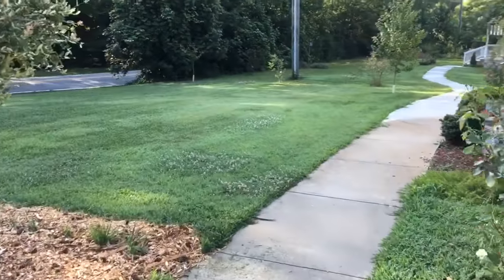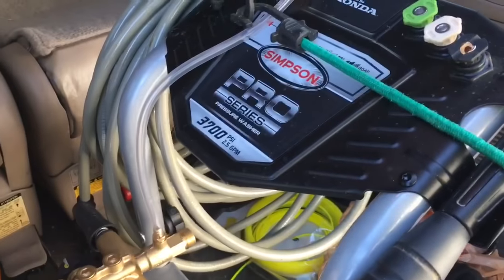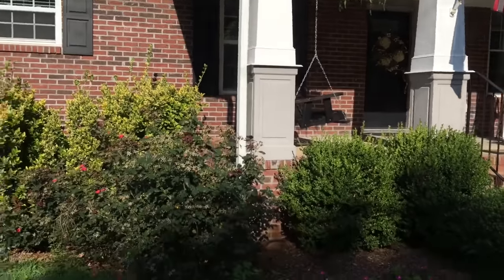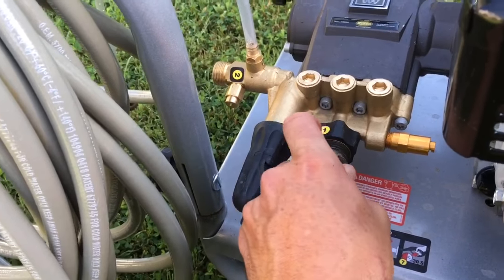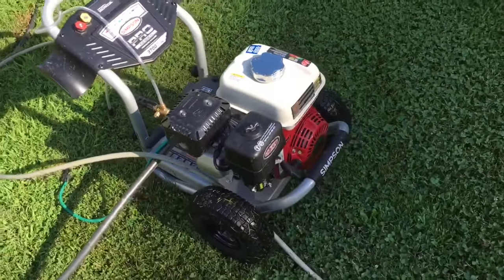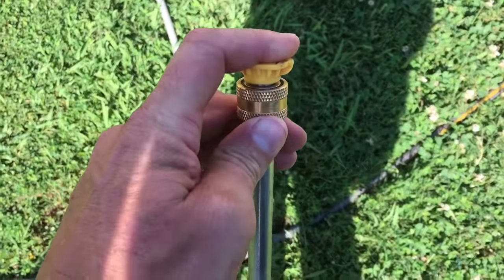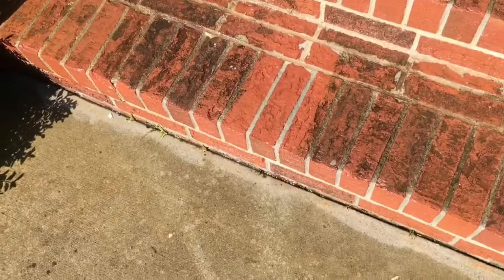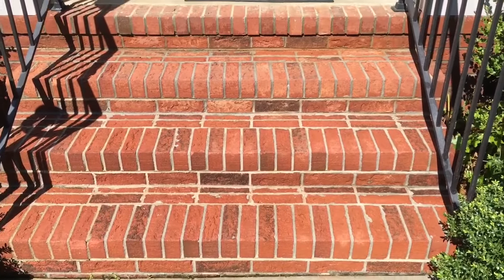More than you ever wanted to know about pressure washing brick steps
Me rambling for 20+ minutes about pressure washing. That's why it's titled "More than you want to know." This is NOT an ASMR video.

Pressure washer